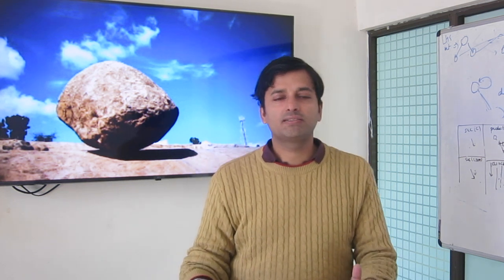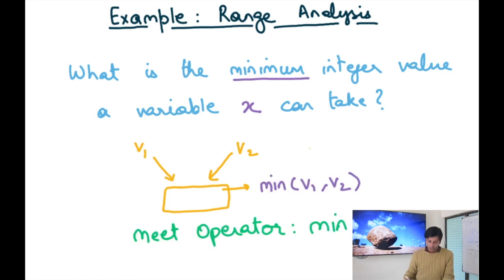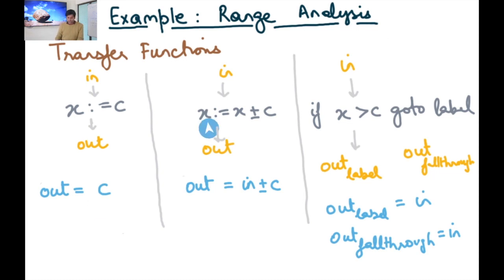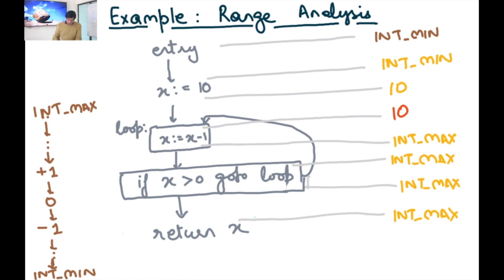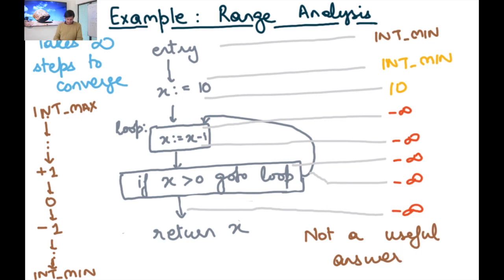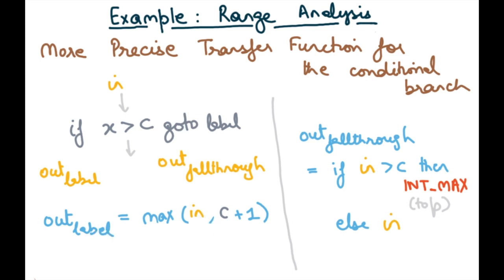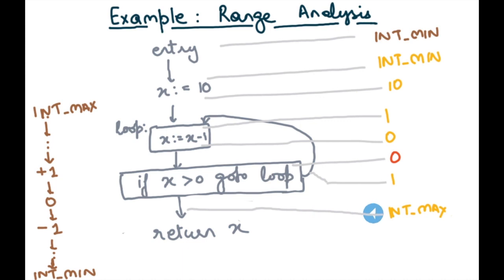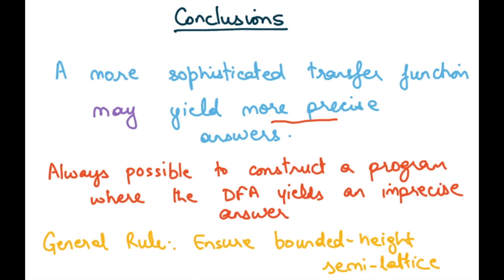Compiler Design Module 98.1 : Range Analysis of Integers